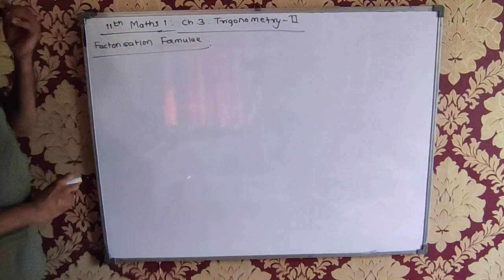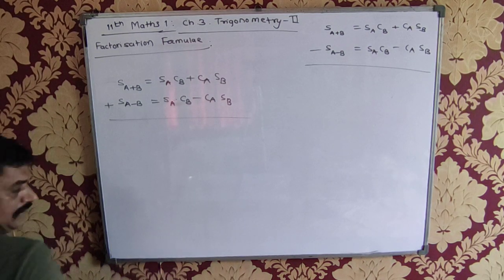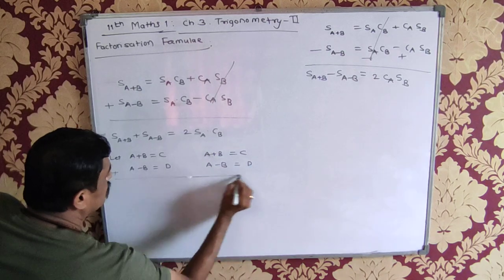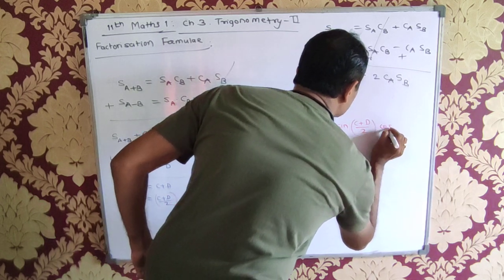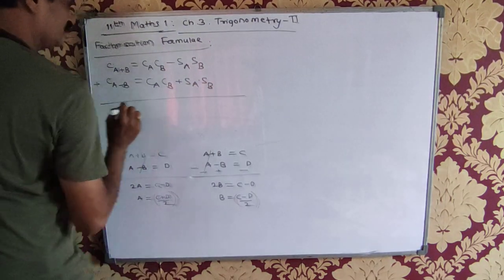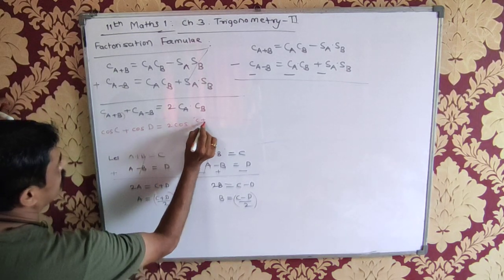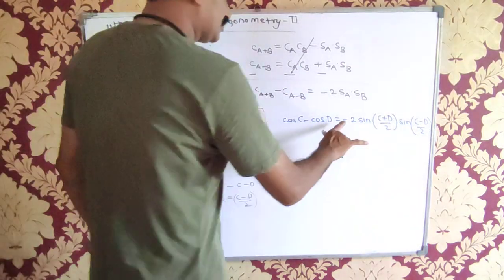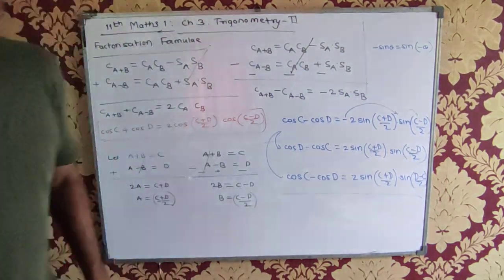11-Maths1 ||3.Trigonometry 2-Part 7 || Factorization Formulae